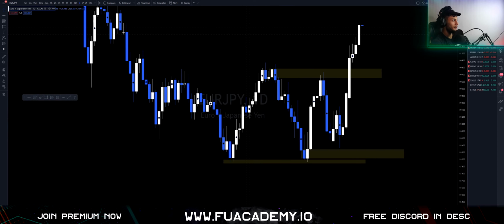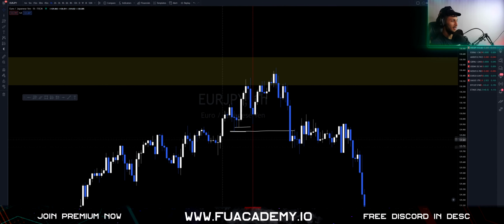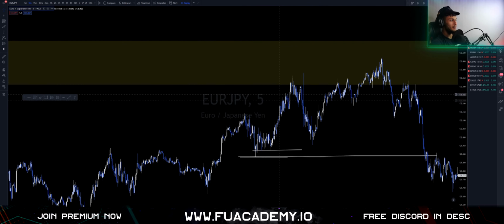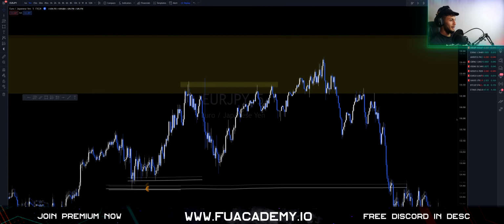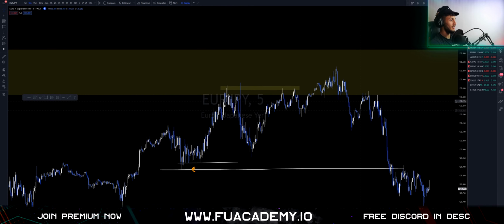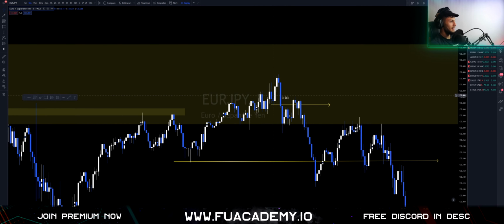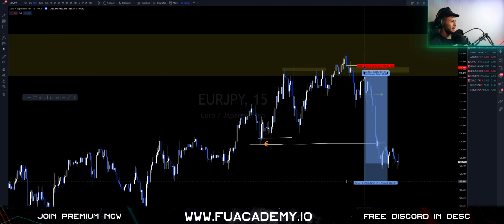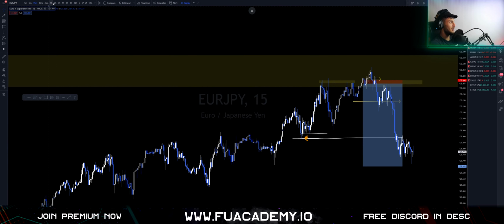How to SNIPE Reversals on the Higher TIME-FRAMES using 3 pip Stop-losses (Smart Money Concepts)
Get my personal trades sent directly as a signal to your phone